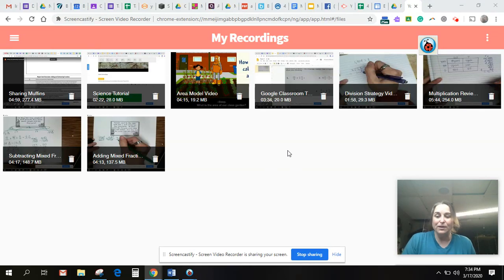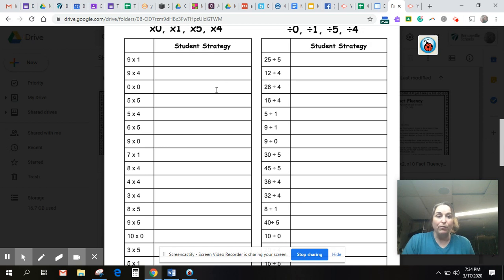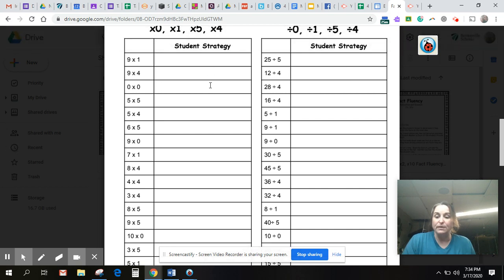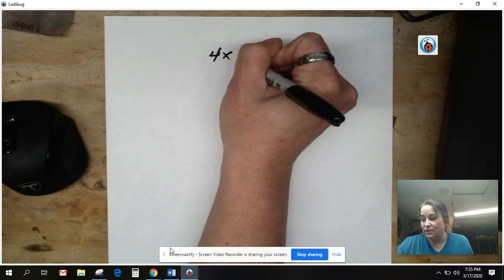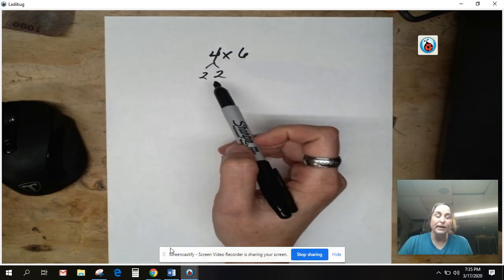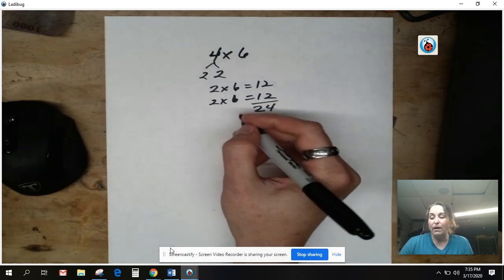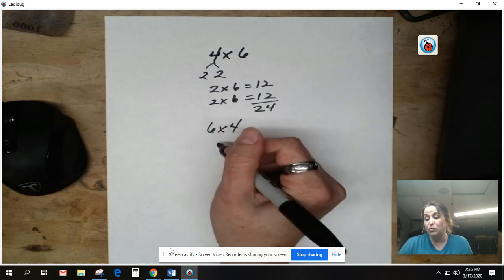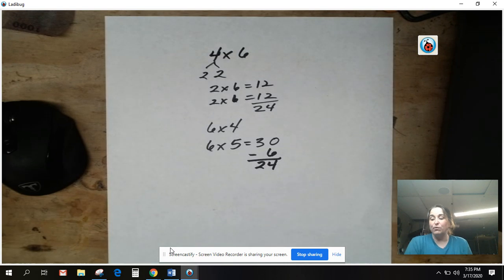Fact Fluency w/ 4